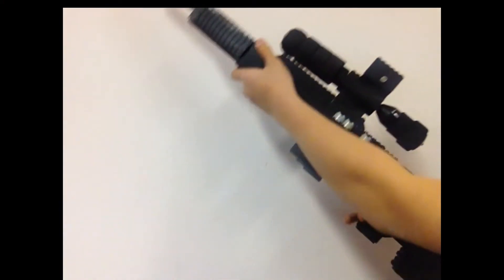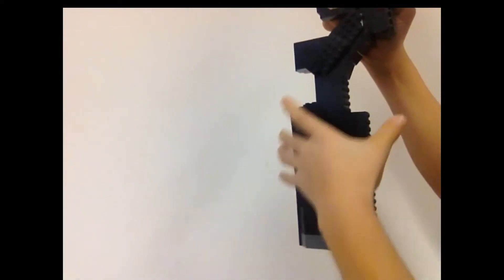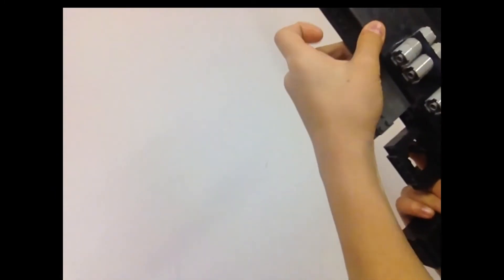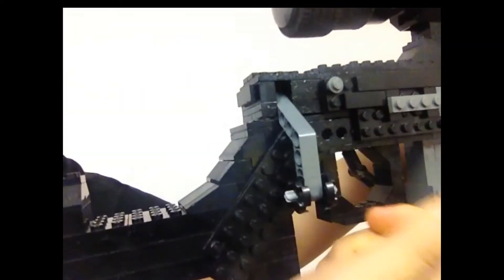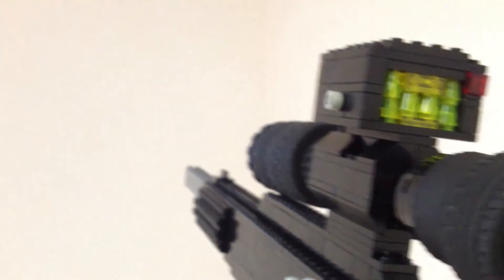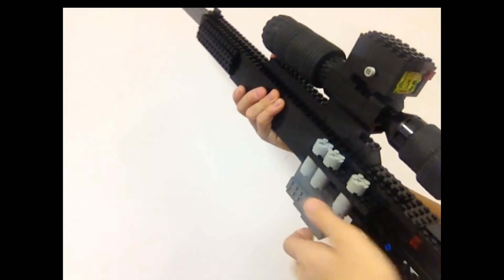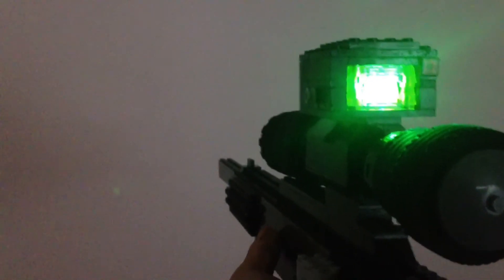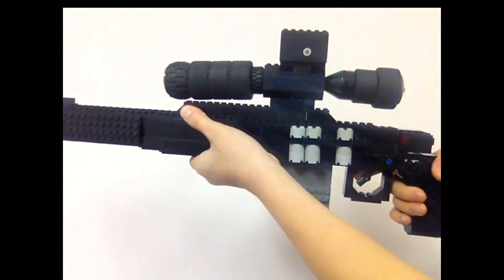Lego Call of Duty Ghosts: USR